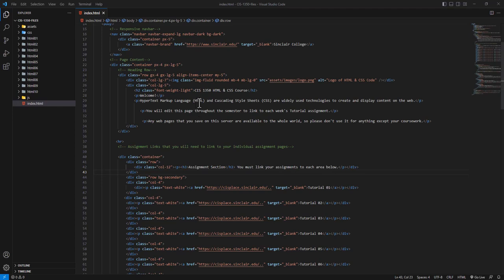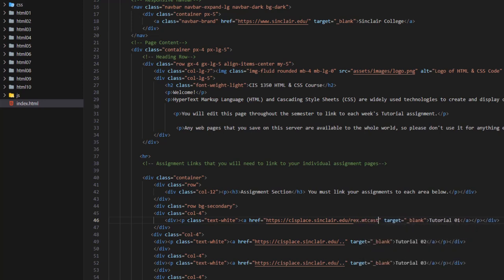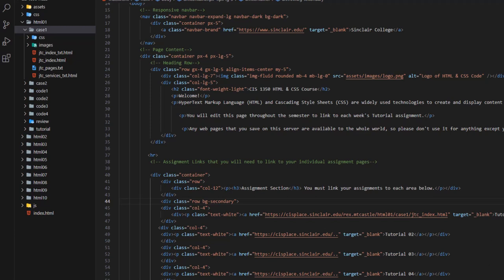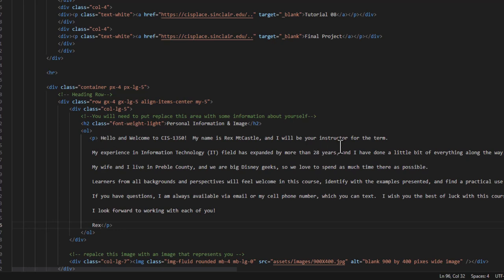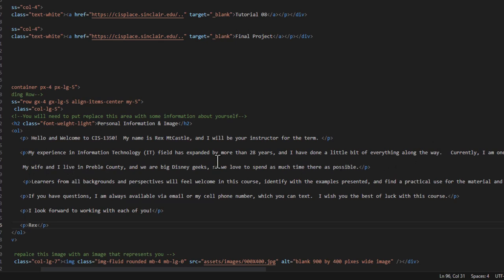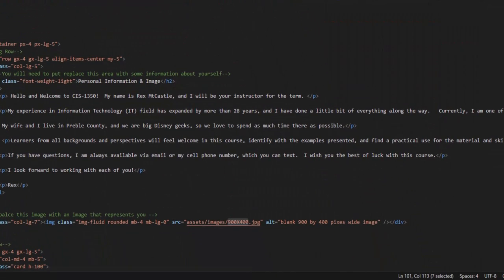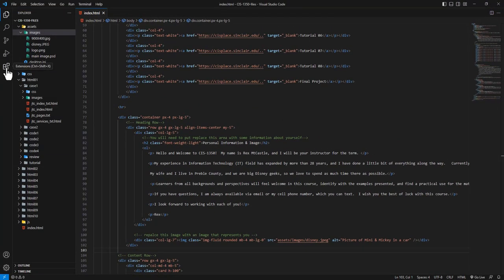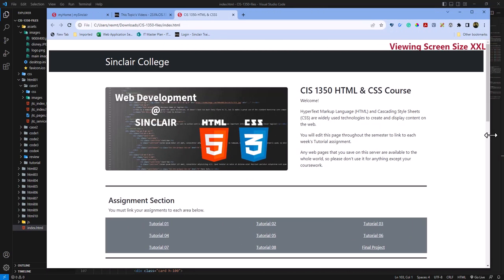Editing the index.html file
CIS 1350 class